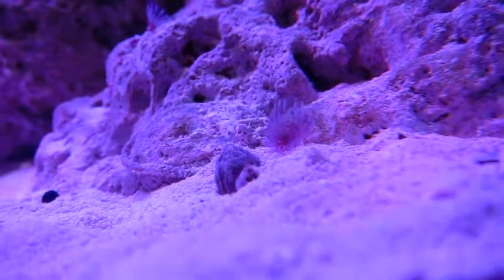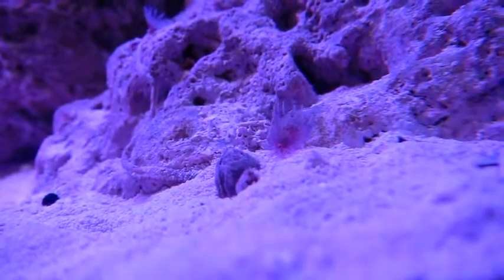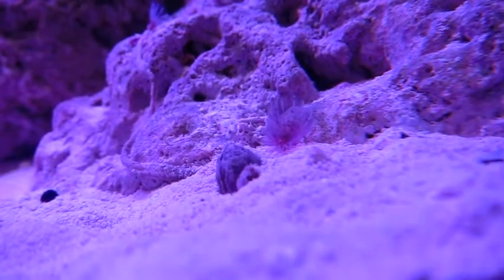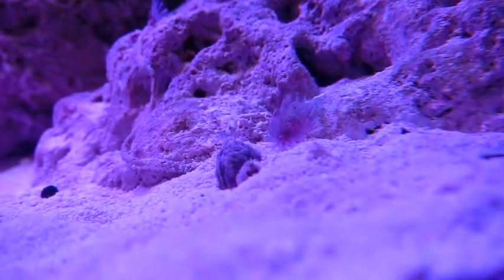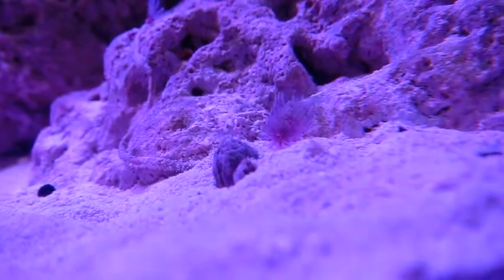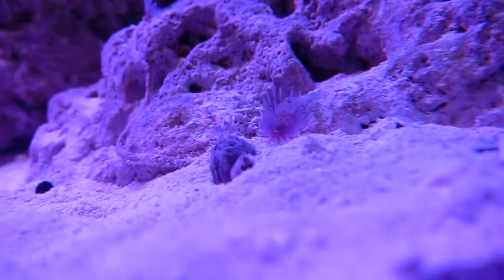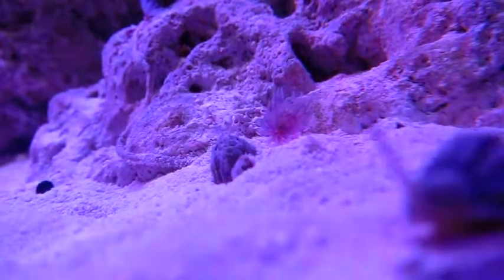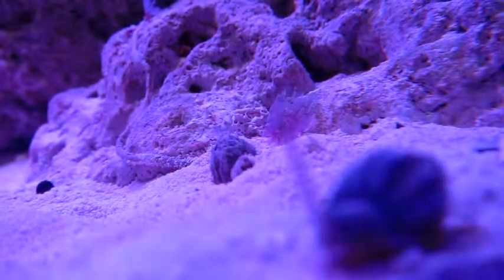Barnacles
Barnacles on a Snails Shell